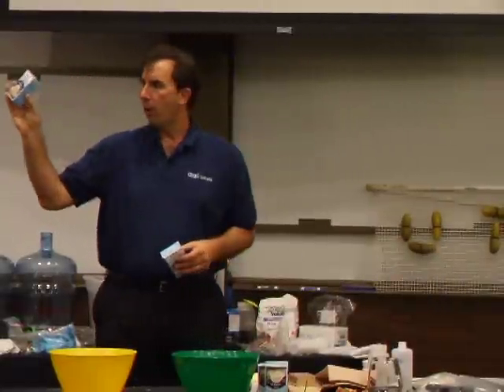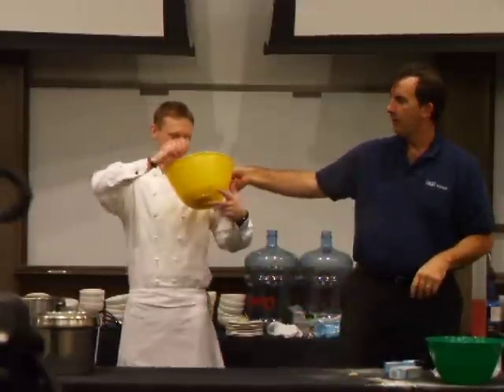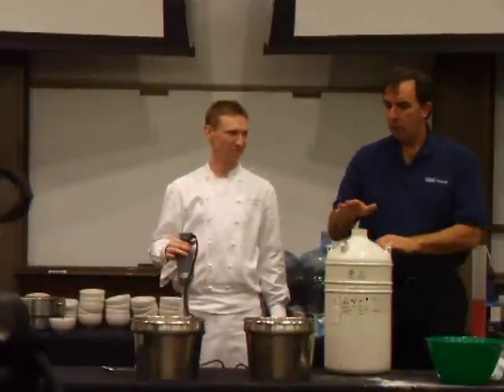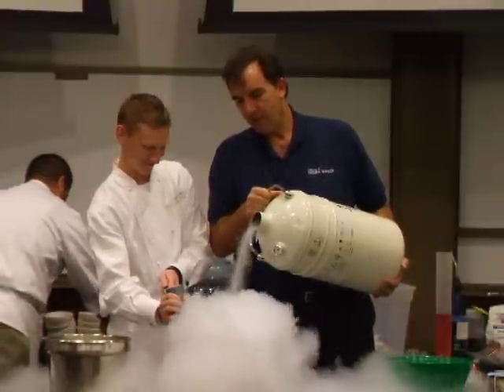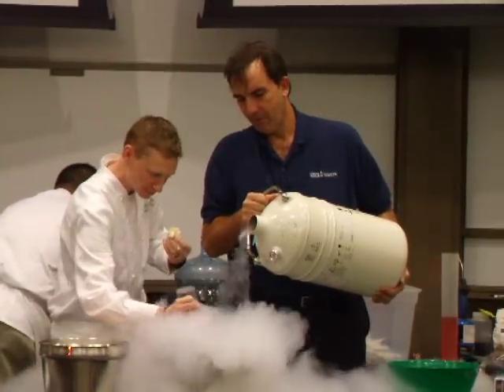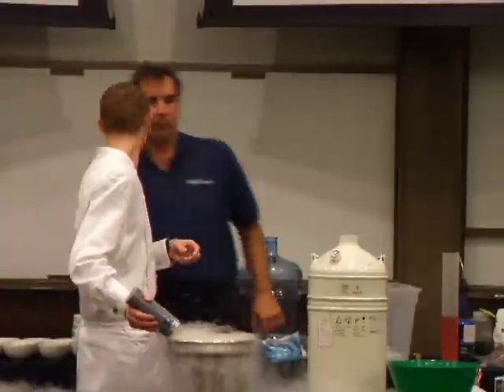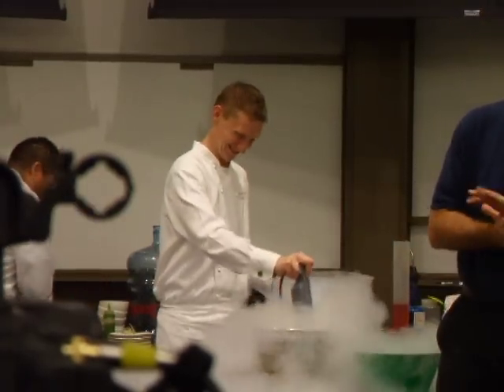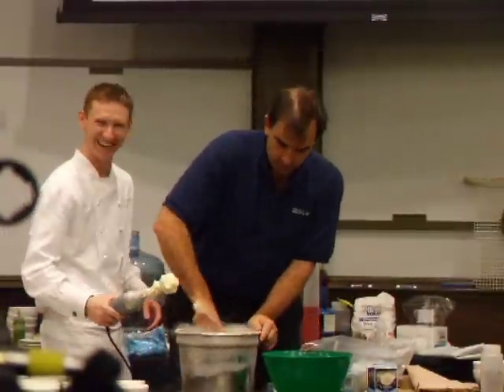Chemistry Kitchen #4 at UT Austin with Chef Josh Watkins and Dr. Laude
Chef Josh Watkins and Dr. Laude make Tahitian Vanilla Bean Ice Cream with Liquid Nitrogen.